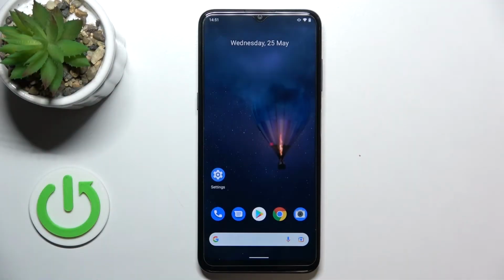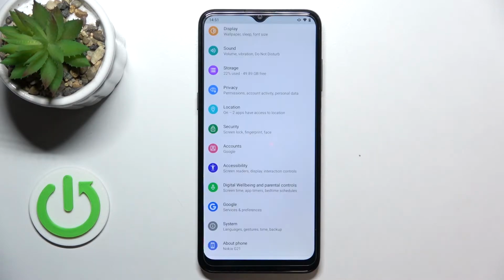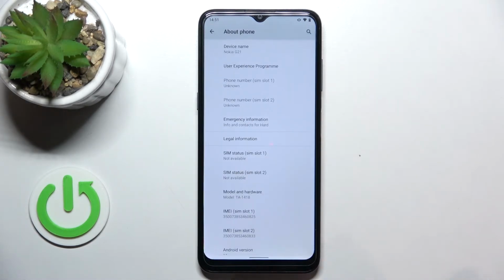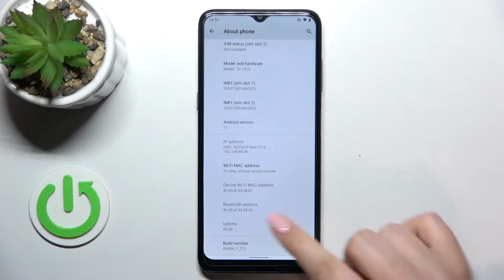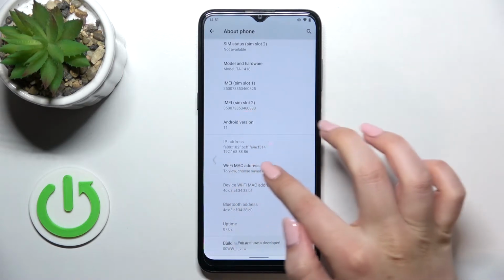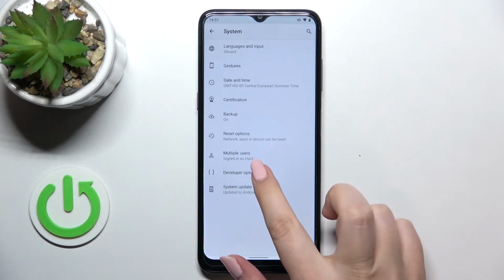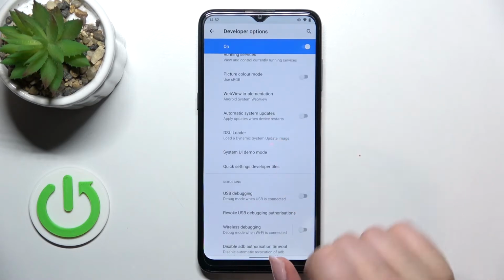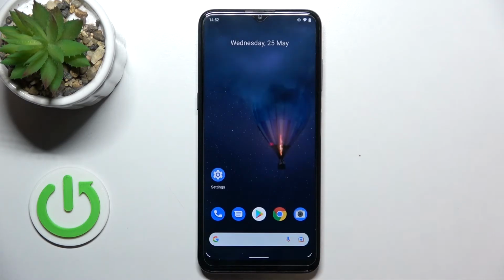How to Enable Auto Update System on NOKIA G21 – Manage System Updates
To learn more tutorials about NOKIA G21:
Are you wondering how to make the System on your NOKIA G21 Automatically Update? If you don't like updating manually, then you need to open and watch this short video tutorial to the end. In today's video, our expert will demonstrate to you, how to Enter the proper Settings to Activate Auto System Updates and how to manage them. Follow all the instructions step-by-step presented by our specialist and Update your NOKIA G21 System Automatically. Visit our YouTube Channel to discover more video tutorials about your NOKIA G21 and other devices. Thank you for staying with us and watching our videos!

How to Turn An Auto System Update on NOKIA G21?
How to Enable Automatic System Update on NOKIA G21?
How to Turn On Automatic System Update on NOKIA G21?
How to Enable Auto System Update on NOKIA G21?
How to Open Developer Mode on NOKIA G21?